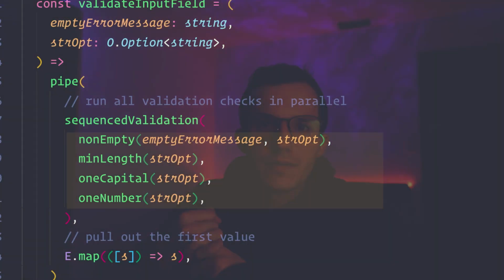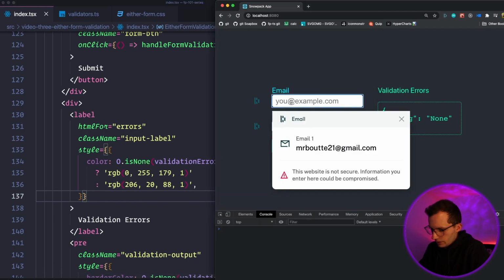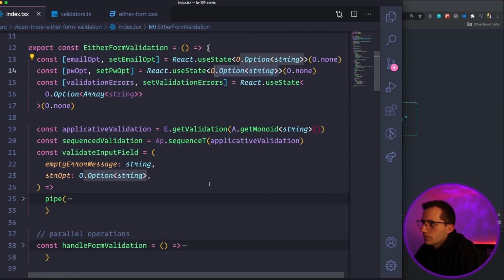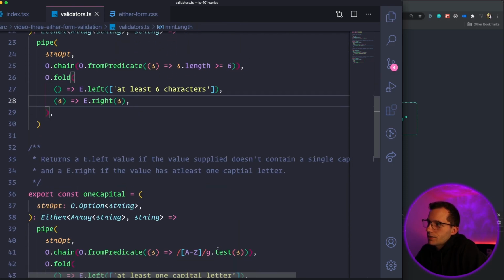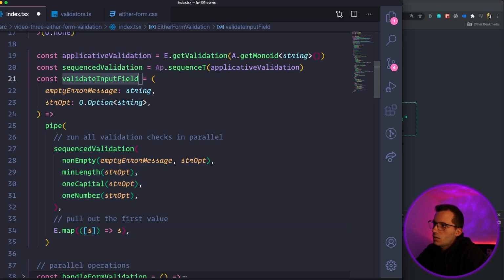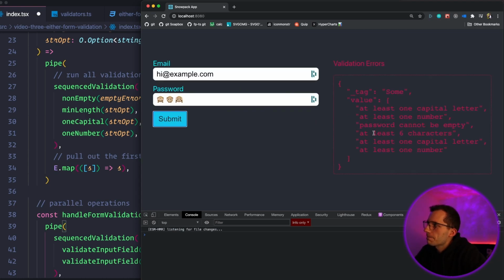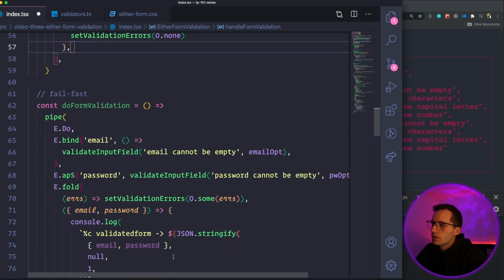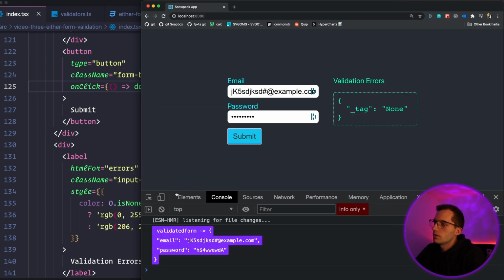Either Form Validation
Intro on how to use the Algebraic Data Type "Either" in conjunction with the "Applicative" Type class—to create our own form validation